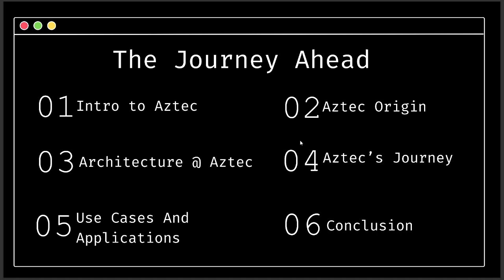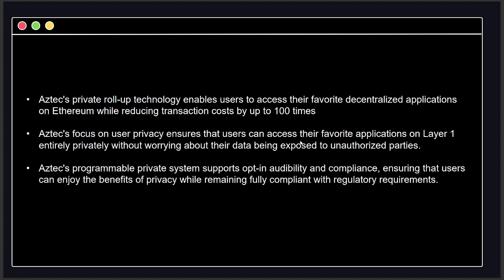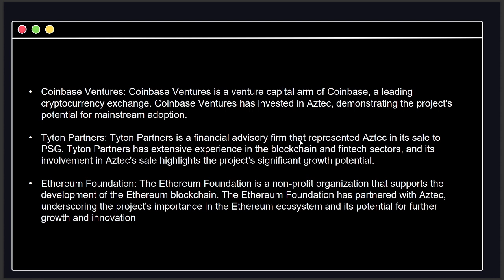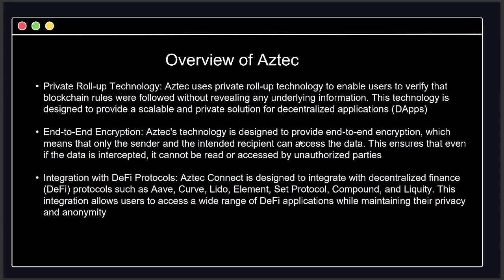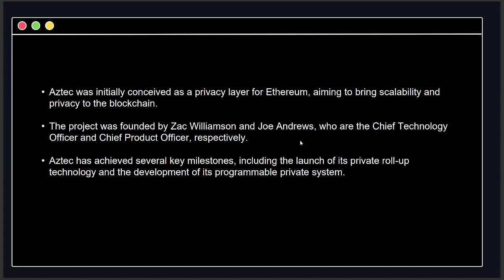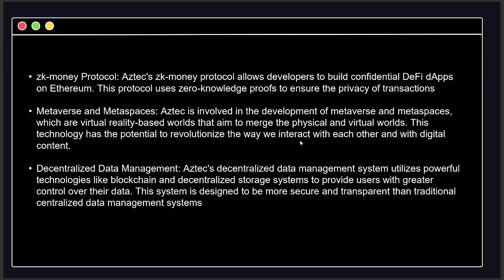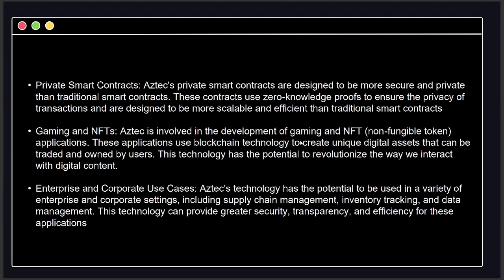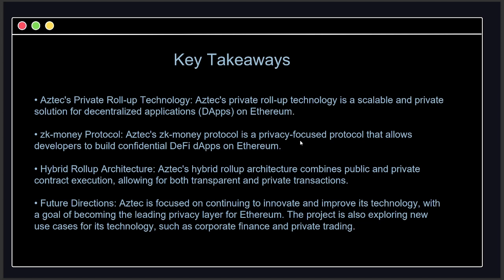Project Research—Aztec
Speaker: Kairav Thakkar
A versatile blockchain developer and AI professional with a computer science degree. Specialize in NLP as an AI prompt engineer, enhancing interactions between Large Language Models (LLMs) and users.